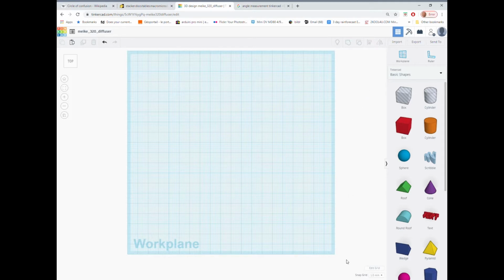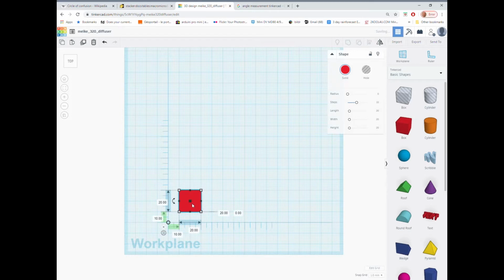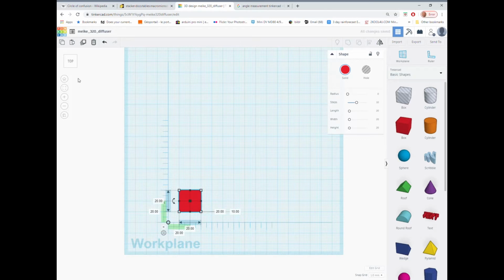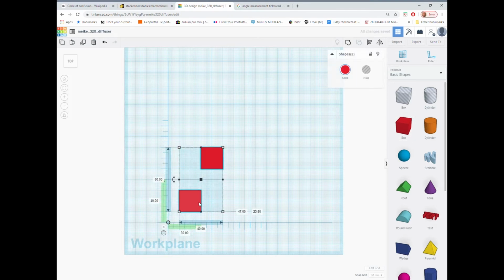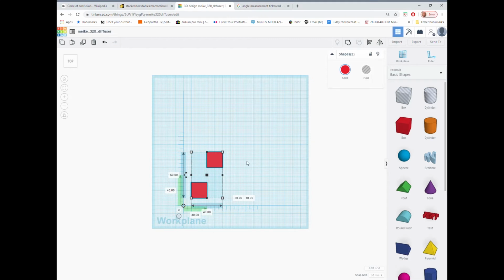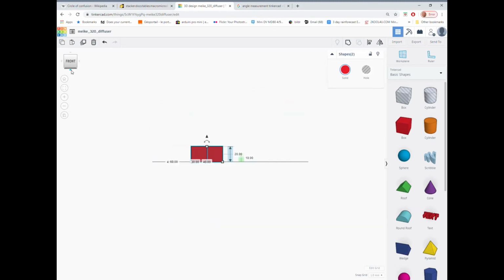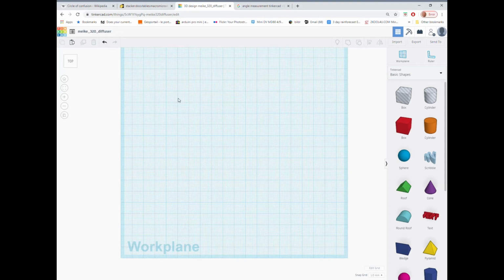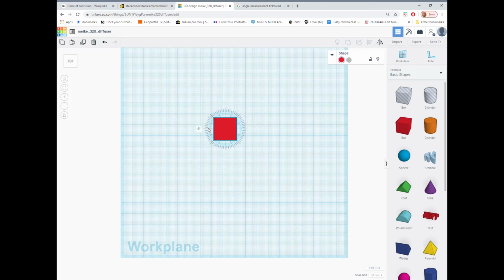4: Rulers and protractors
How to use rulers and protractors to precisely position objects within Tinkercad.